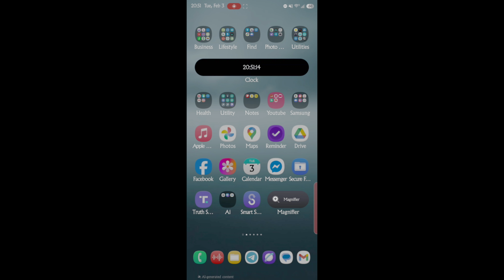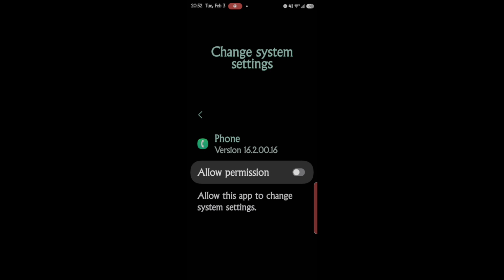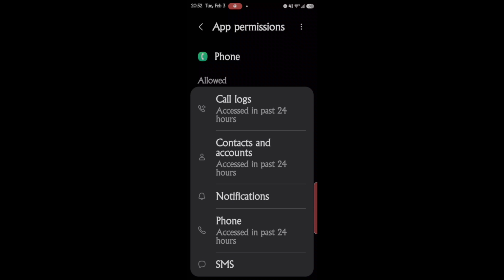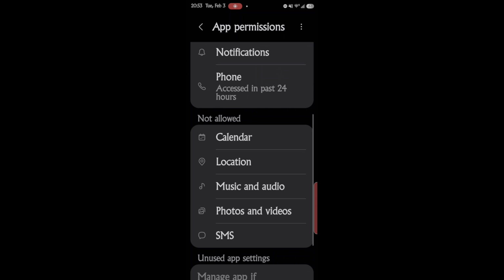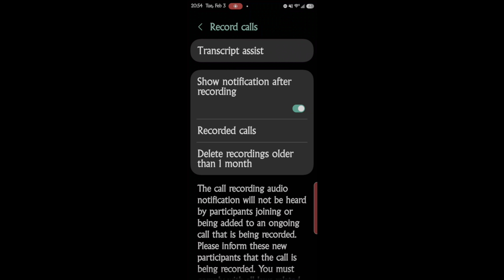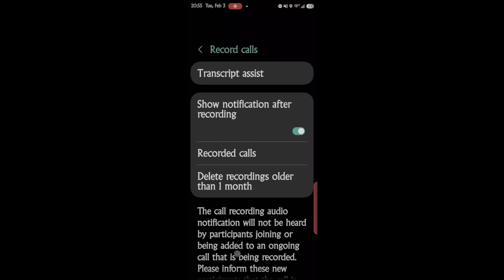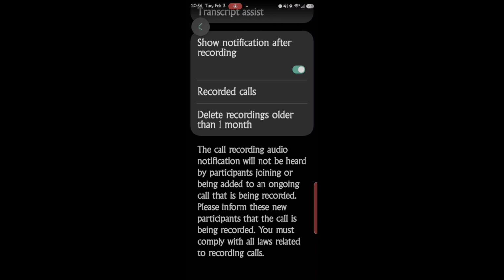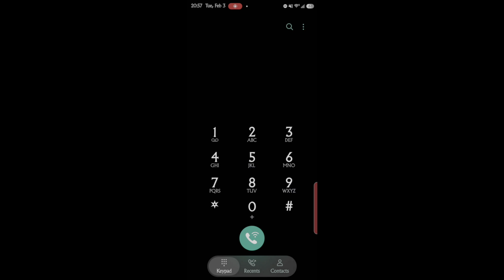Stop android phone from spying on you electronics and gadgets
Stop android phone from spying on you.  Five ways